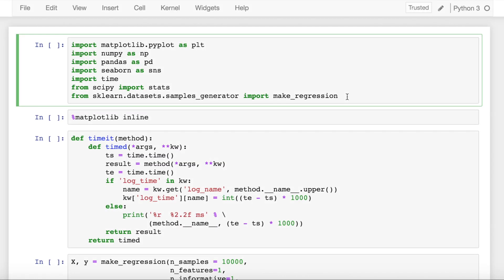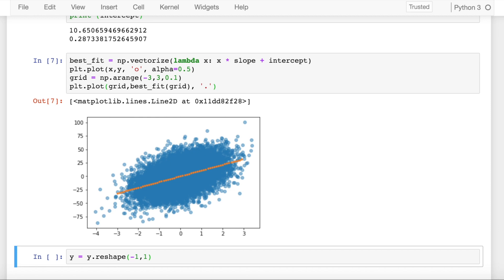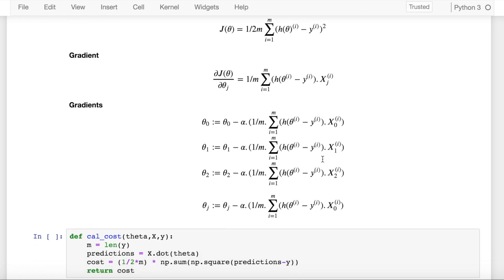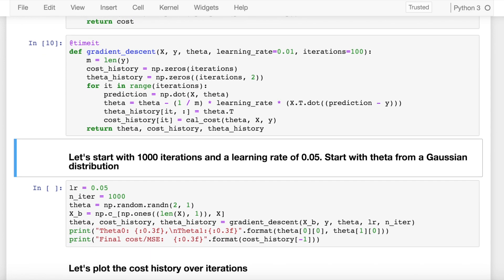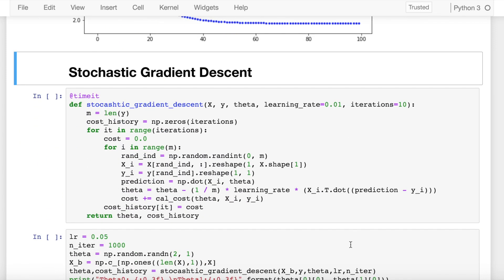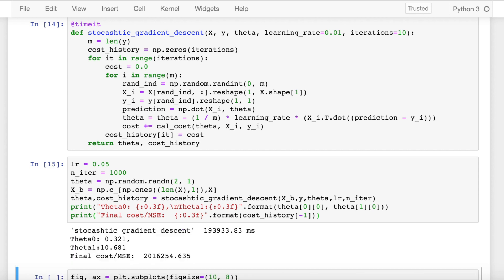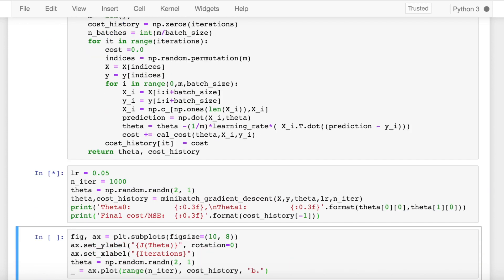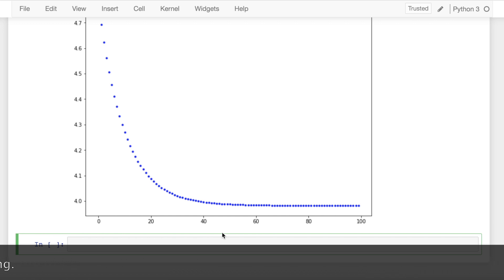Stochastic vs Batch vs Mini-Batch Gradient Descent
Batch gradient descent computes the gradient using the whole dataset whereas Stochastic uses one training example and Mini-Batch uses a batch of 32 or 64 samples. In this video, I'll bring out the differences of all 3 using Python.

Batch is great for convex, or relatively smooth error manifolds. In this case, we move somewhat directly towards an optimum solution, either local or global.

Stochastic gradient descent (SGD) computes the gradient using a single sample. Here, the term "stochastic" comes from the fact that the gradient based on a single training sample is a "stochastic approximation" of the "true" cost gradient. Due to its stochastic nature, the path towards the global cost minimum is not "direct" as in GD, but may go "zig-zag" if we are visualizing the cost surface in a 2D space. However, it has been shown that SGD almost surely converges to the global cost minimum if the cost function is convex.

Mini-Batch Gradient Descent combines the best of both to converge faster with less computational overhead. In this video, I'll walk you through all 3 variants of Gradient Descent so that the concept is clear.